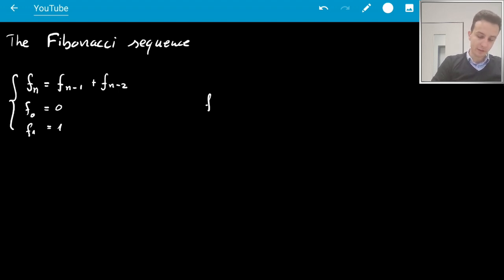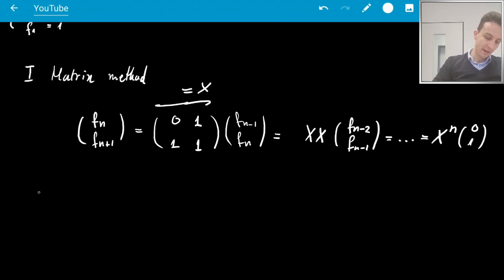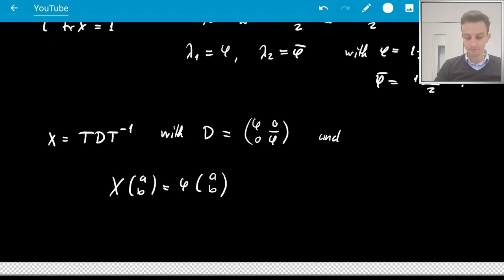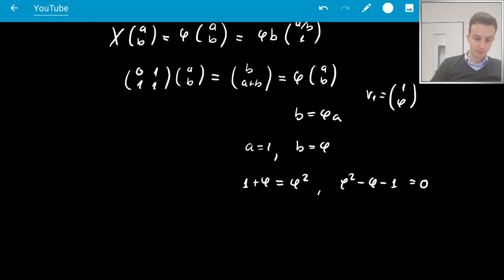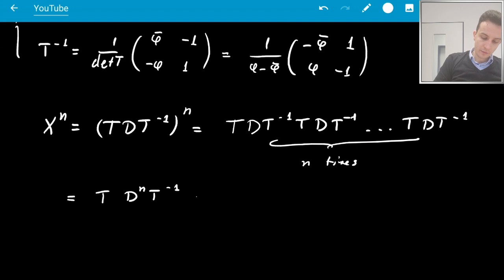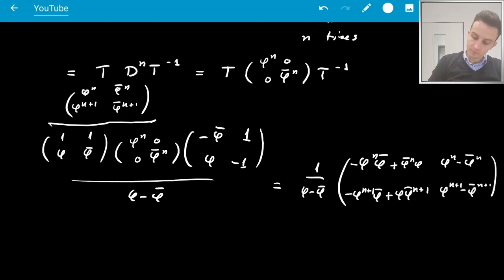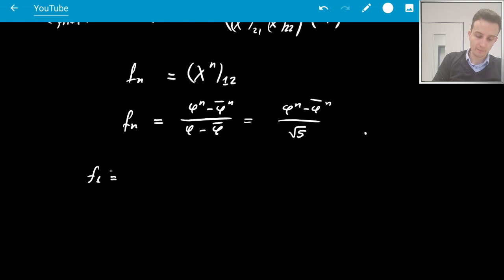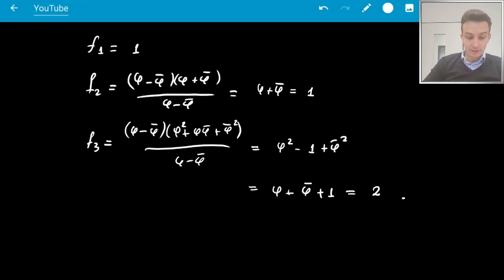Fibonacci Sequence: Explicit Formula for n-th Fibonacci Number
In this video, we derive an explicit formula for the n-th Fibonacci number using neat matrix methods.